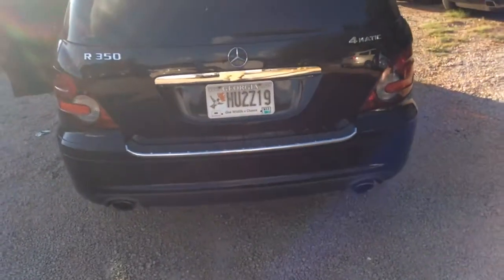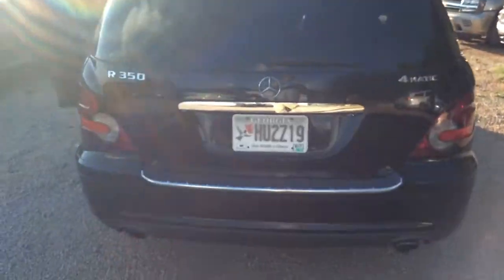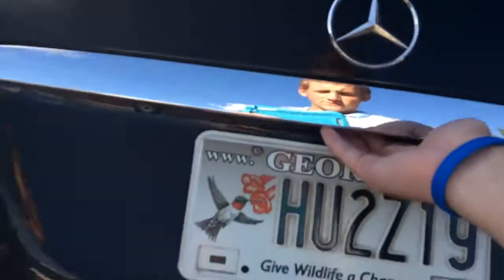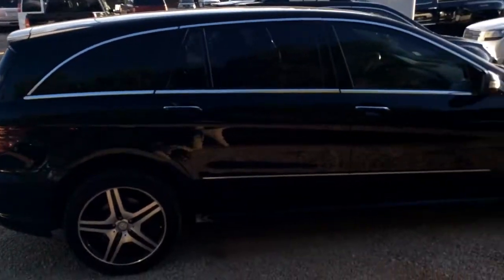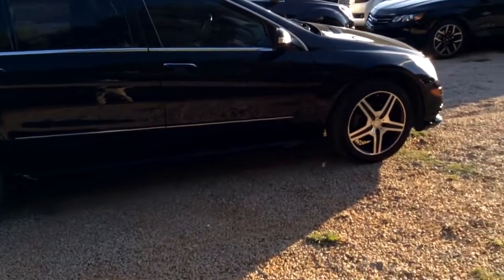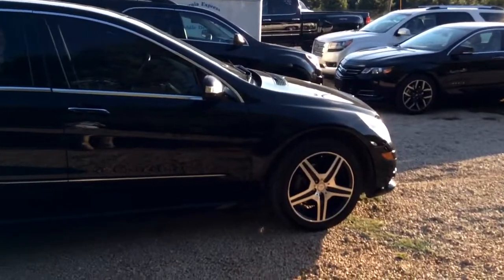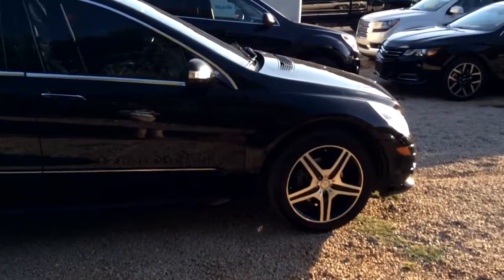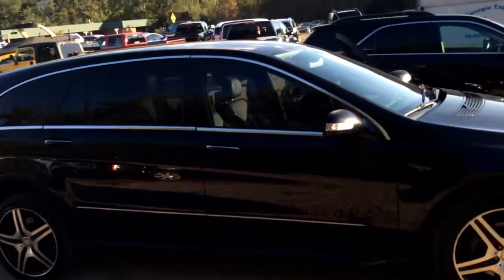2010 Mercedes for you Das!